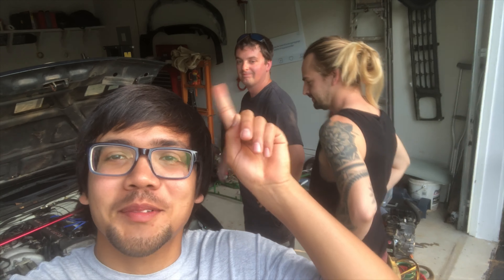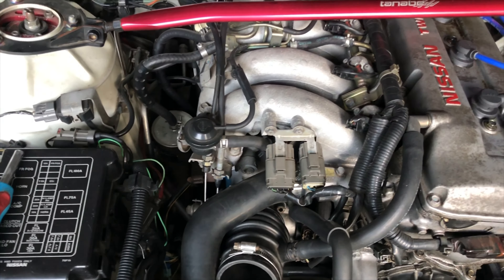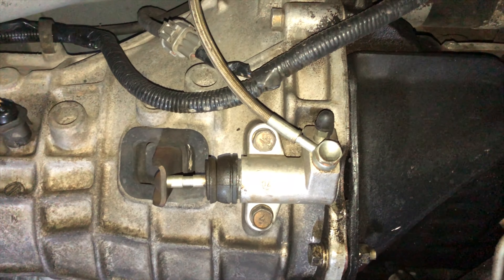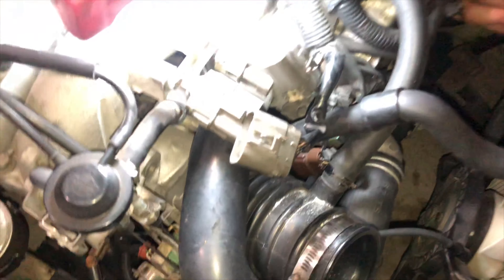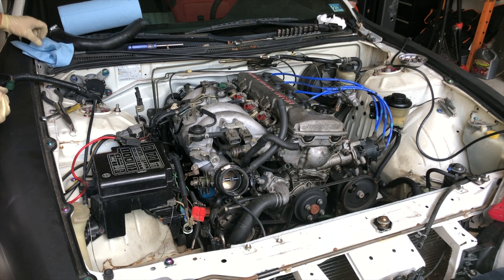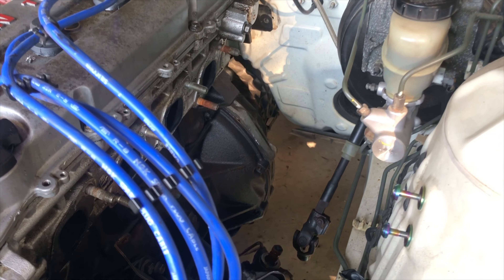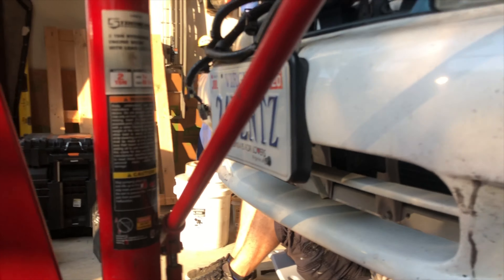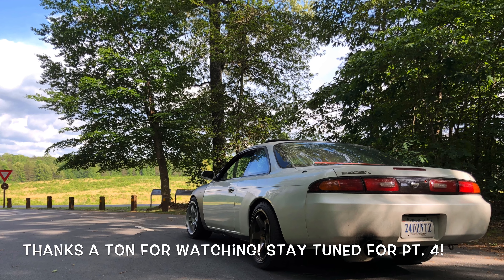240SX RB20 Swap Part 3: Removing the KA!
Today’s video shows us removing the KA via unhooking/ unbolting everything we need to free it up. Took us roughly 4 hours to remove everything and clean up. Fairly straight forward altho you’ll see us hitting a few snags.

Thumbnail created using Canva.com and their iOS app.